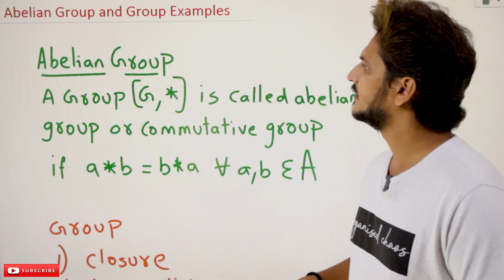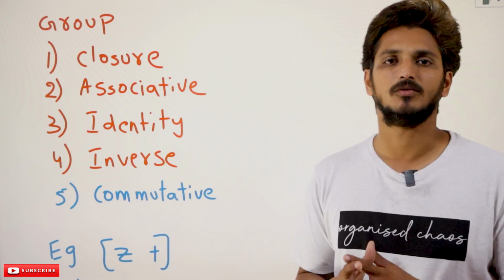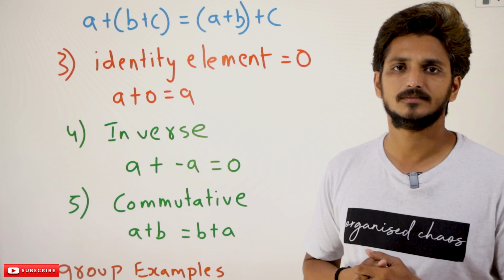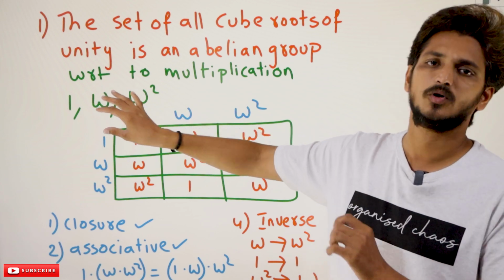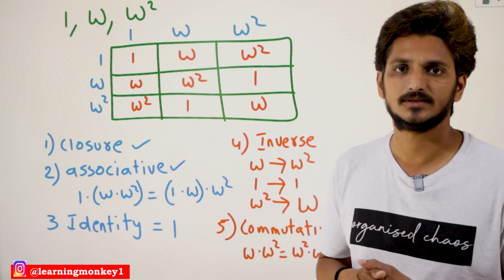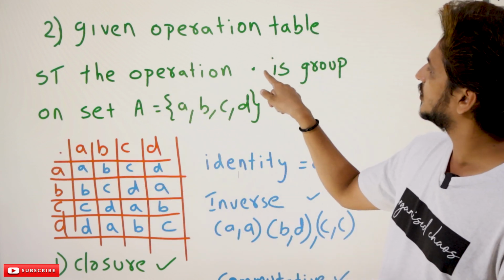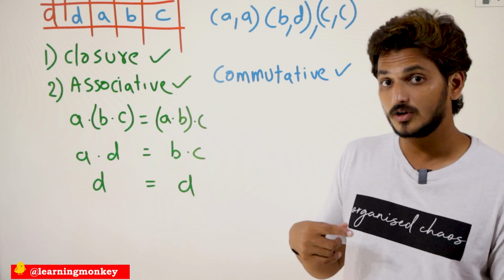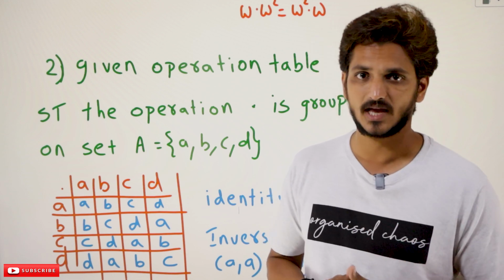Abelian Group and Group Examples || Lesson 85 || Discrete Math & Graph Theory || Learning Monkey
Abelian Group and Group Examples
In this class, we discussed the Abelian Group and group examples.
The reader should have prior knowledge of monoid and group. Click Here.
Abelian Group:
A group [G, *] is said to be an abelian or commutative group. if a*b = b*a ∀ a,b ∈ A.
Abelian group:
1) Closure
2) Associativity
3) Identity element
4) Inverse element
5) commutative
Example:
[Z, +]
Z is a set of integers.
1) closure satisfied. If we Add any two elements, we get the integer value.
Addition satisfies associativity.
The identity element with addition is 0.
The inverse of an element a is "-a".
Addition satisfies the commutative property.
Group Examples:
1) the set of all cube roots of unity is an abelian group with multiplication operation.
The diagram below shows the table for cube roots of the unity multiplication operation.
The cube roots satisfy the closure property.
The cube roots are associative with multiplication operations.
The identity element is 1.
The inverse of w is w^2
The inverse of 1 is 1
The inverse of w^2 = w.
The cube roots satisfy commutative with multiplication.
Example 2:
Given operational table
Show that the operation "." is a group on set A = {a, b, c, d}.
Solution:
The below diagram shows the table.
The operation "." satisfies closure and associative property.
The identity element is a.
Inverse elements are (a, a), (b, d), (c, c)